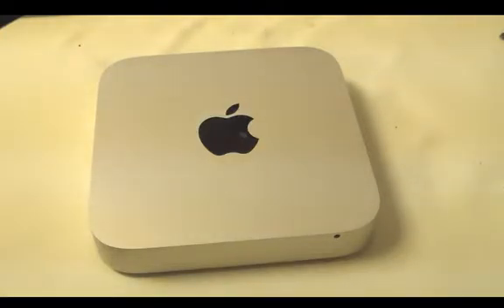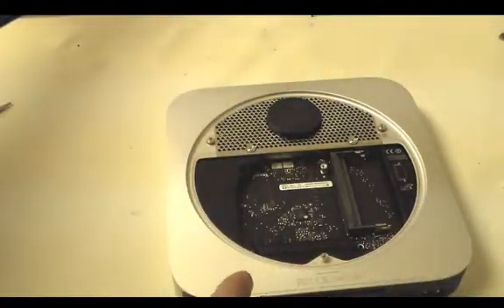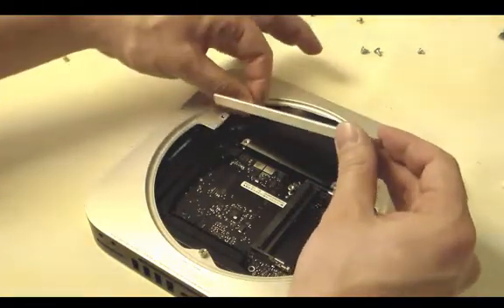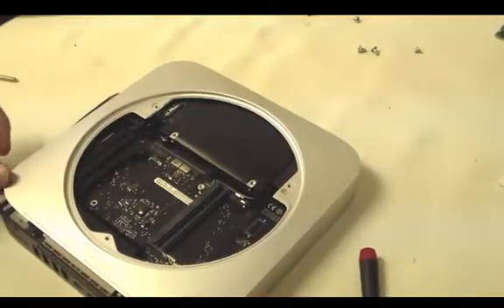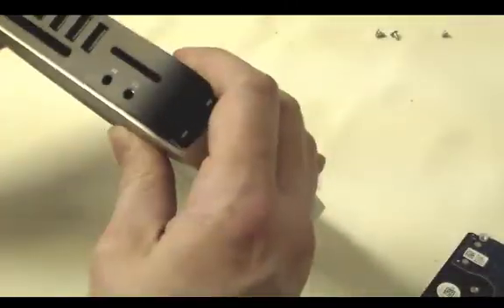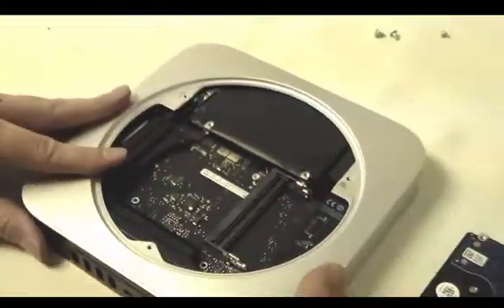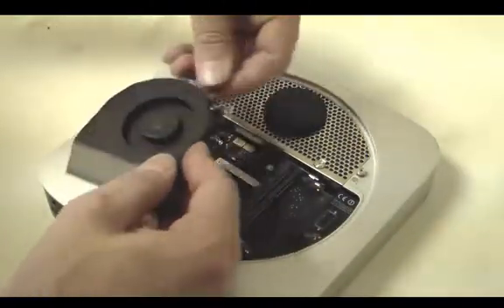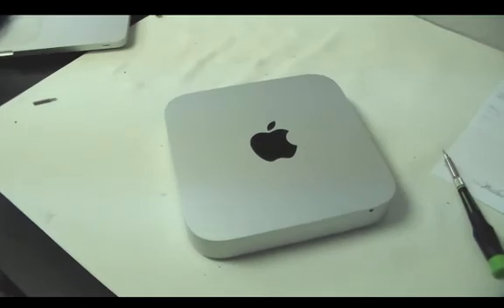Mac Mini Failed Hard Drive - Hard Drive Replacement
This tutorial video walks you through the steps necessary to complete a hard drive replacement on a Mac Mini Apple Computer.